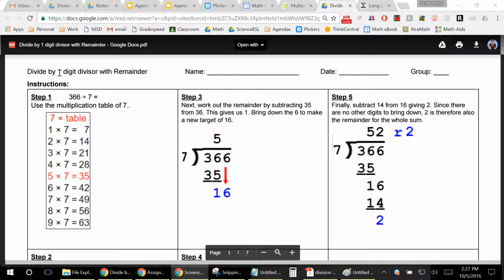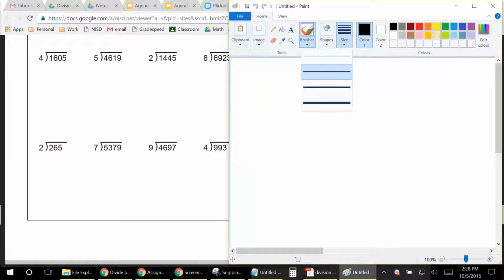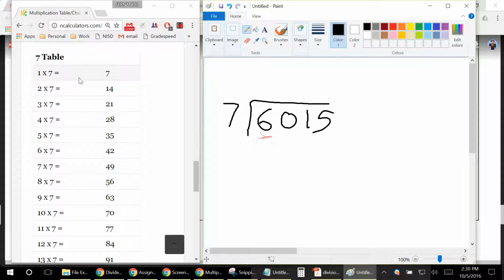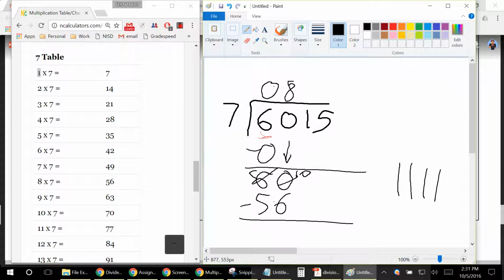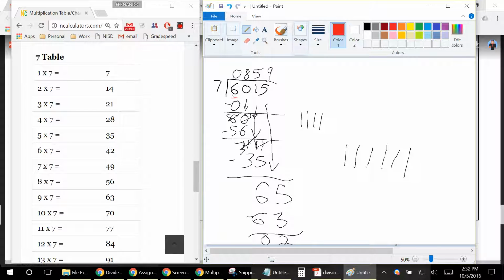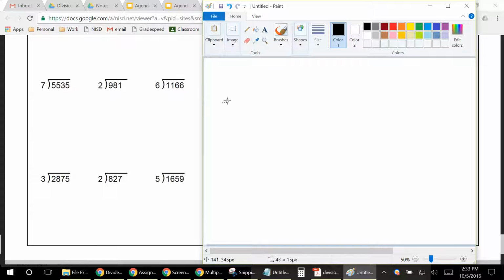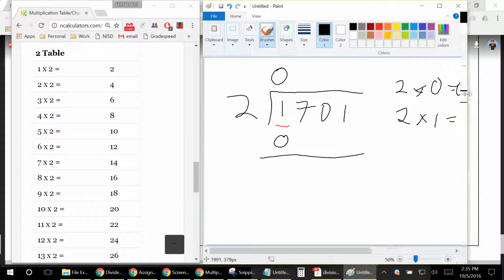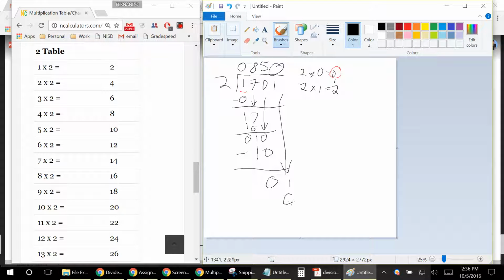Divide by 1 digit divisor